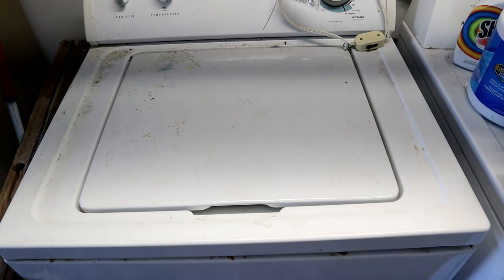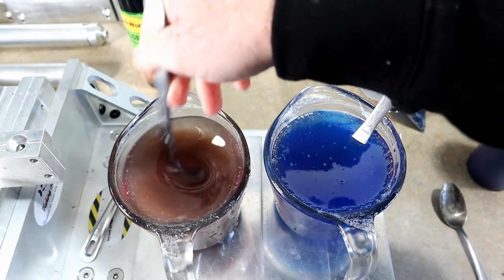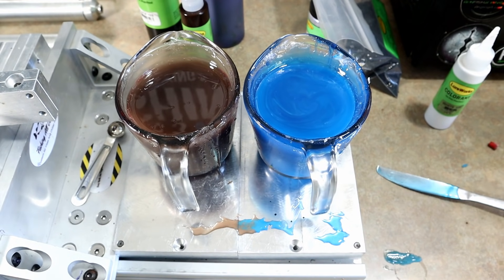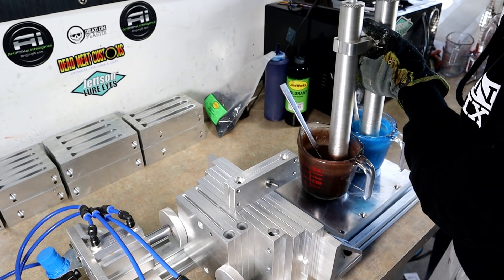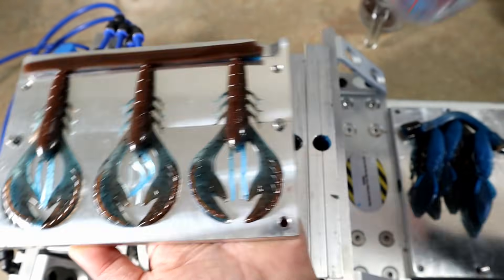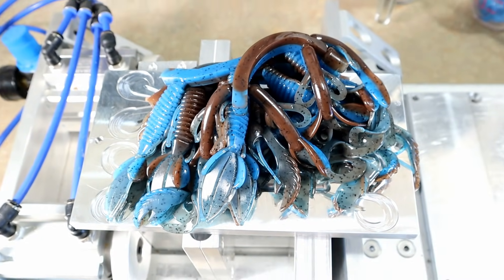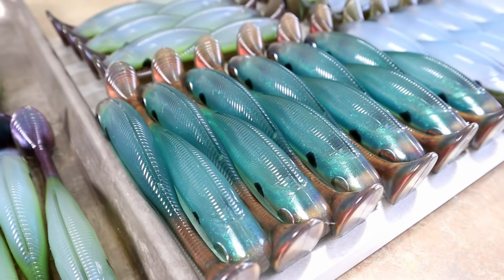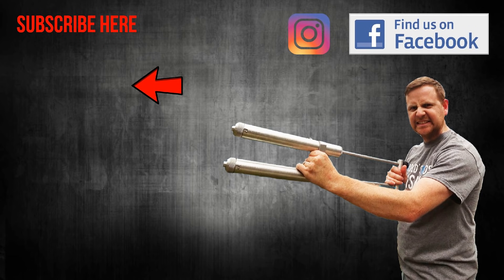The FUN SIDE Of Lure Making; Soft Bait Recipe & Blog